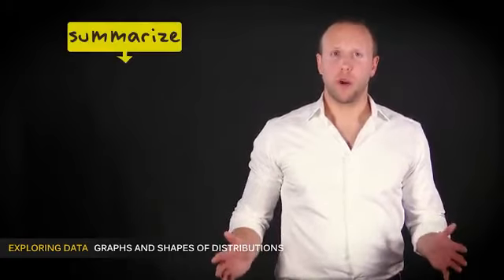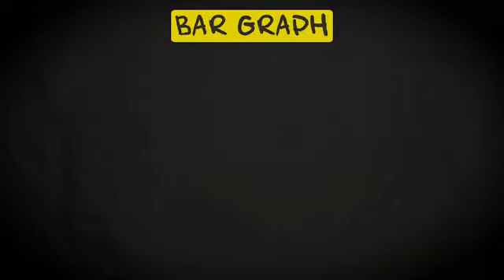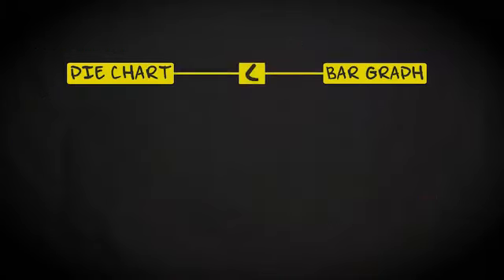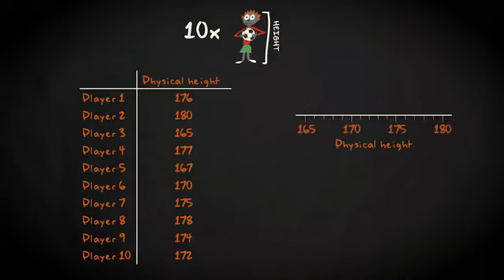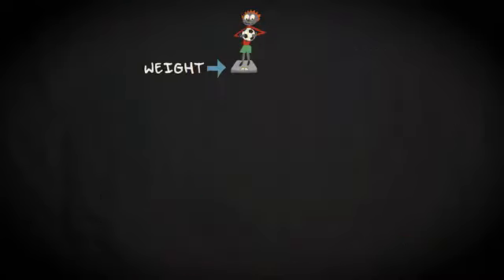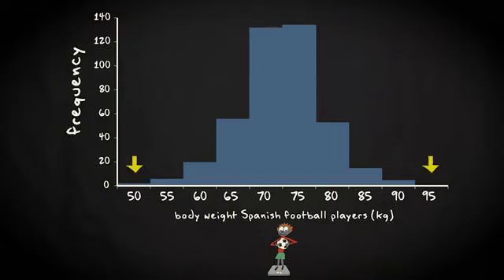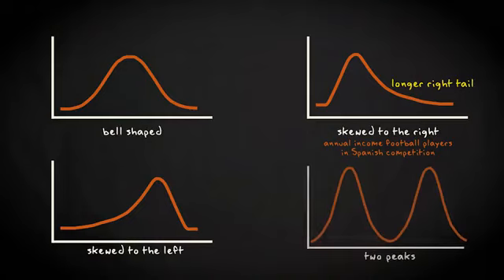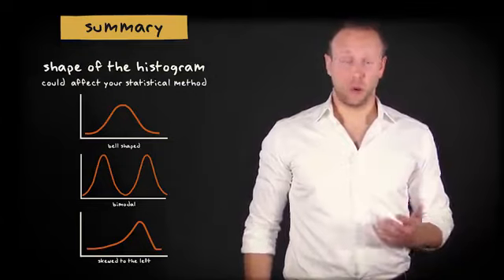DATA AND VISUALIZATION, GRAPHS AND SHAPES OF DISTRIBUTION